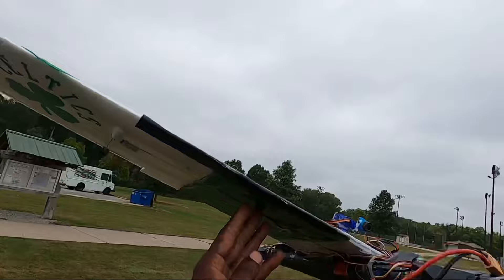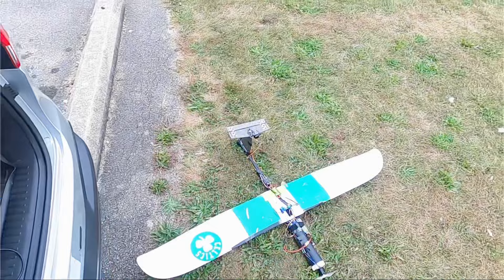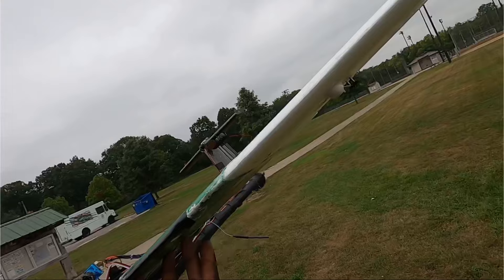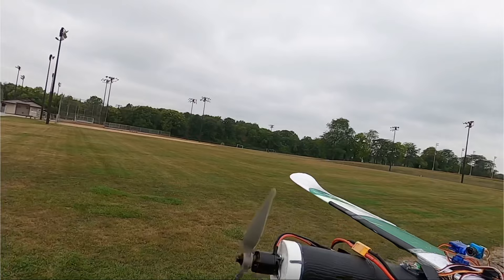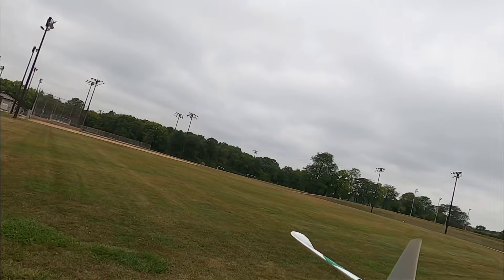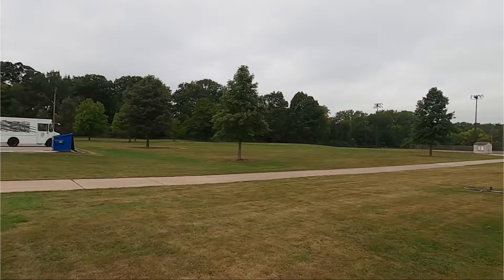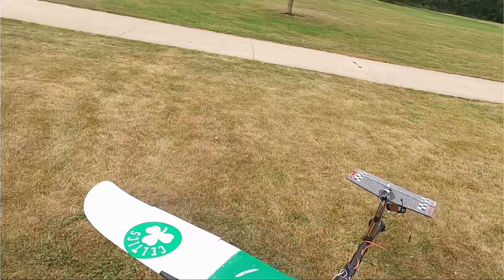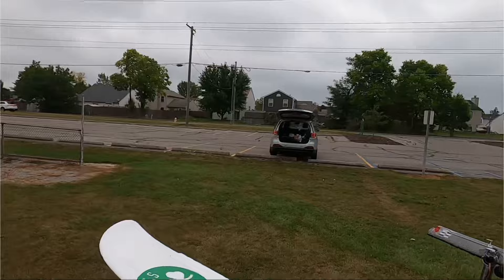Baseball ⚾️ Bat Glider flight ✈️